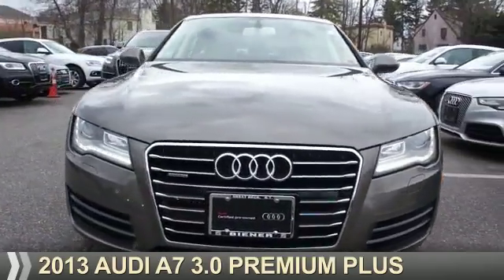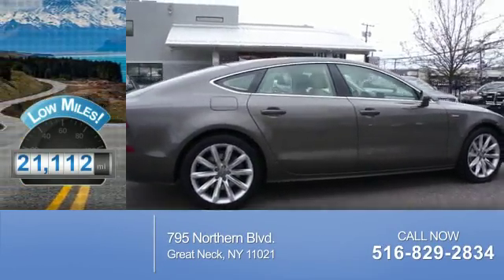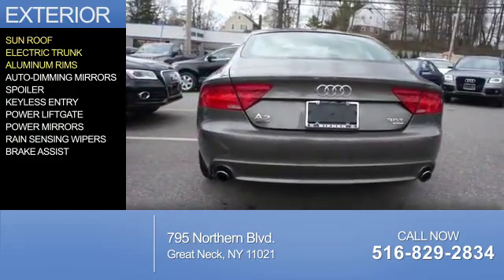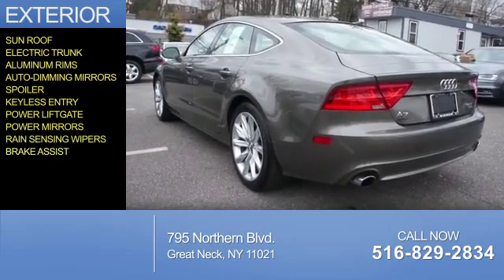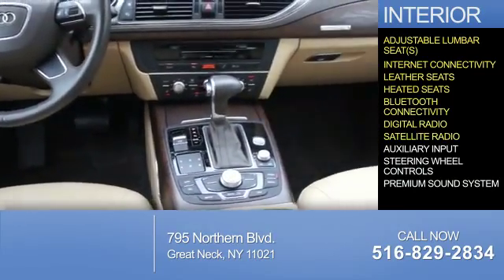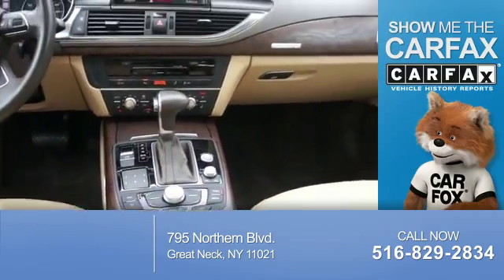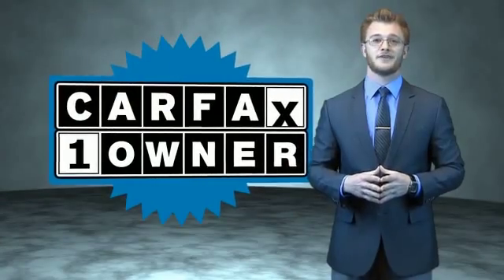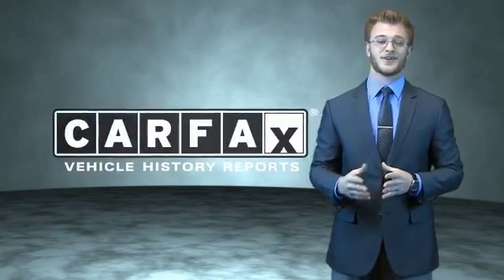2013 Audi A7 P13157 - Great Neck NY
Year: 2013
Make: Audi
Model: A7
Trim: 3.0 Premium Plus
Engine: 3.0 liter 6 Cylindercylinder AWD
Transmission: Automatic
Color: Gray
Mileage: 21112
Address:
VIN:WAUYGAFC7DN081400